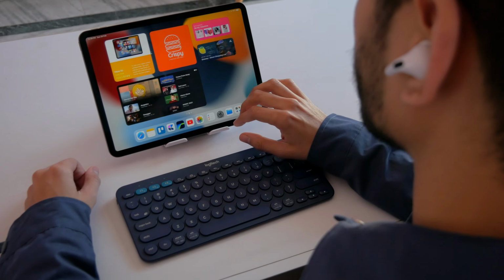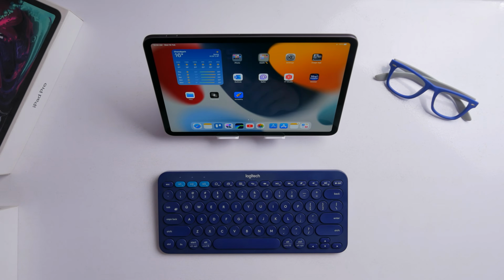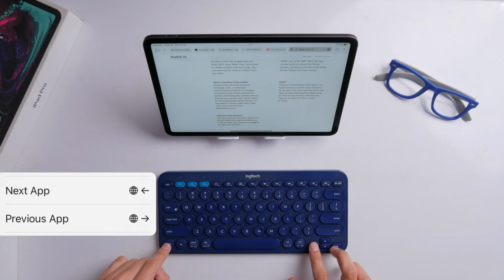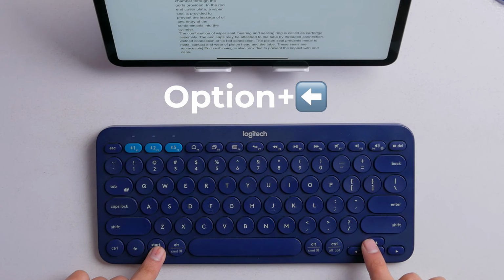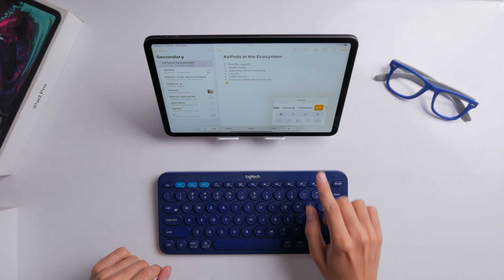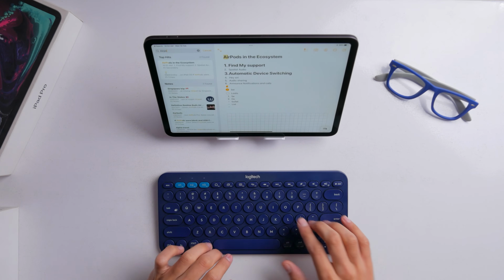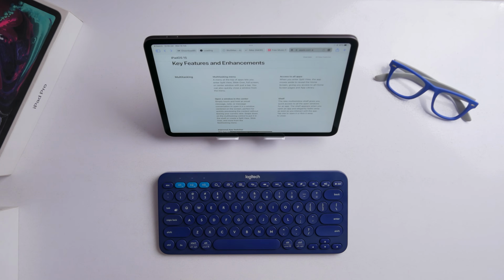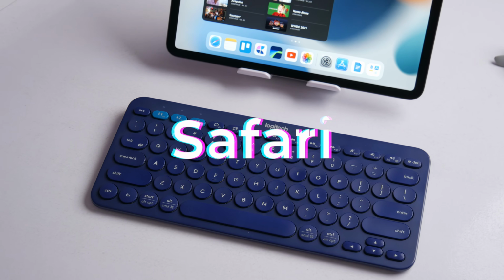iPad keyboard shortcuts that make me 1000X productive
The iPad keyboard essentials video you need to watch ASAP!
From system navigation to multitasking, to notes and safari… these are all the command, option and globe key shortcuts that I use on my iPad Pro 2018.

Keyboard I’m using — Logitech K380

0:00 what’s up
0:23 system navigation
1:25 the globe key 🌐
2:33 multitasking
3:38 text editing
5:08 notes 📝
6:39 safari
8:11 other tips